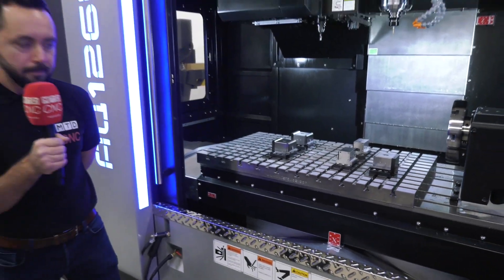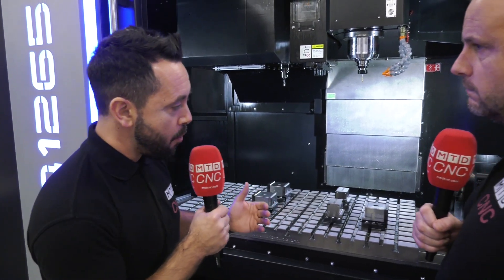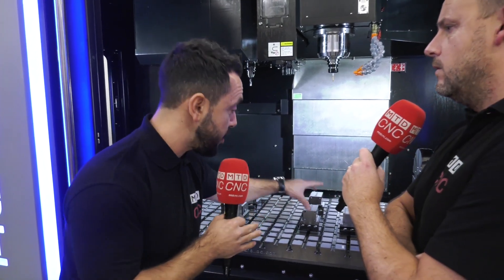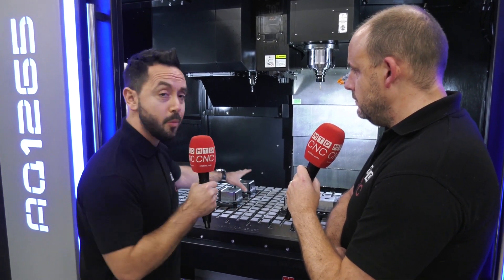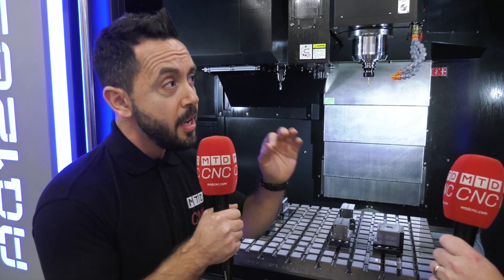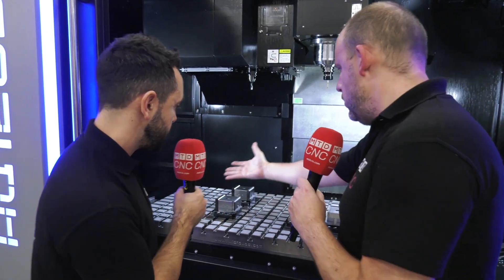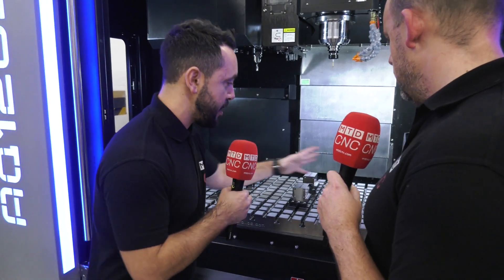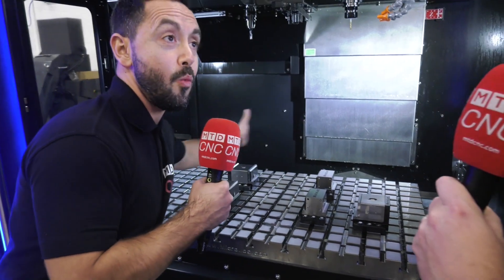Now that is a massive workholding solution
Have a look at this workholding solution on a Wele machine supplied by Whitehouse machine tools. This unit covers pretty much the whole table of the machine, Gio gives us a masterclass as to why you should buy one of these.